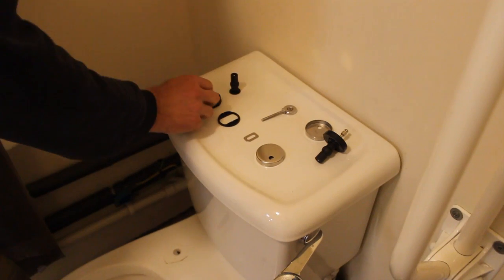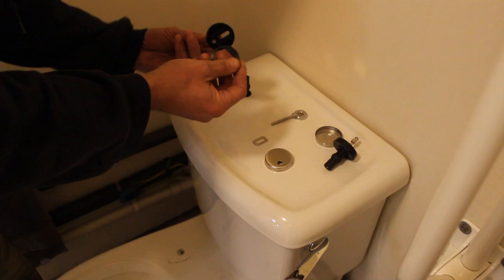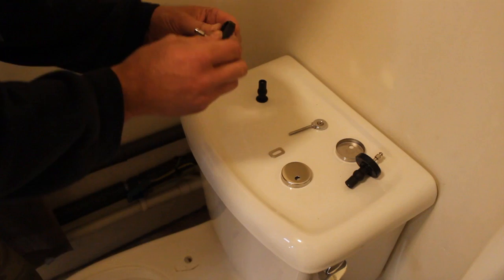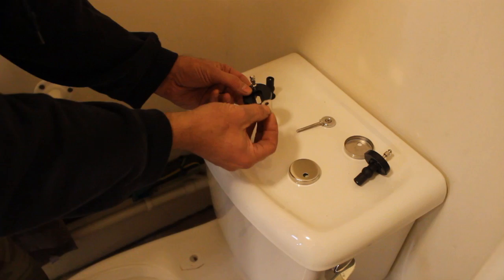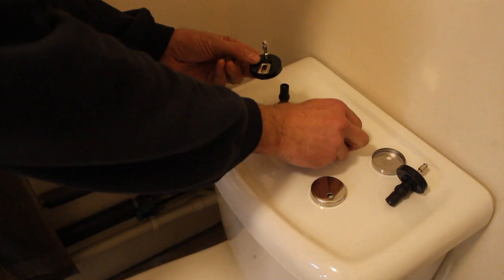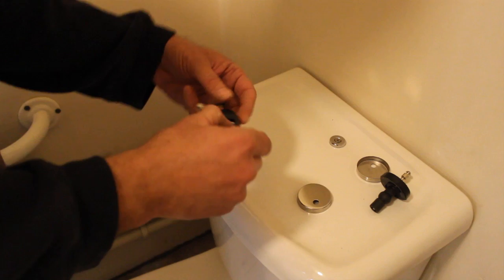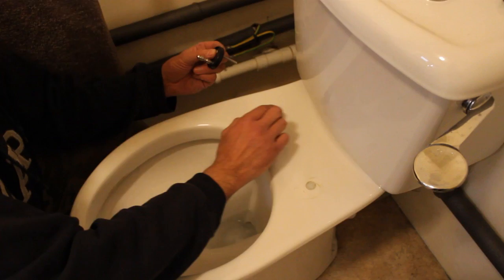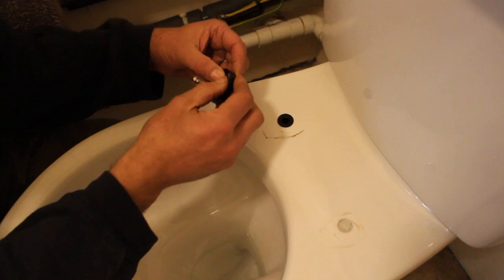D Shape Toilet Seat. How to attach top fittings.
Attaching the D Shape toilet seat to a toilet.